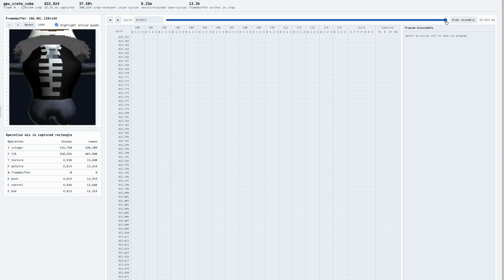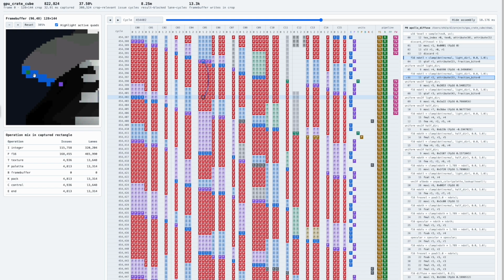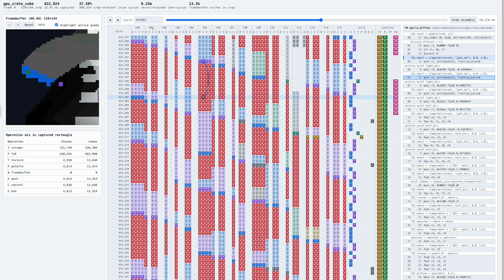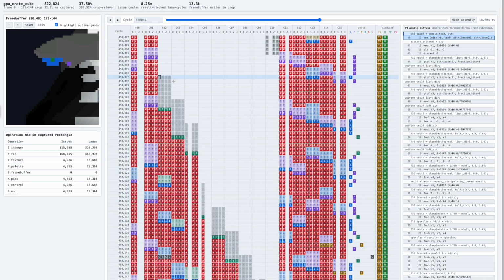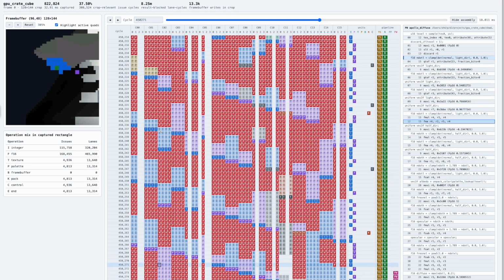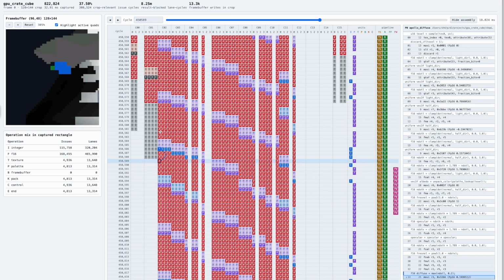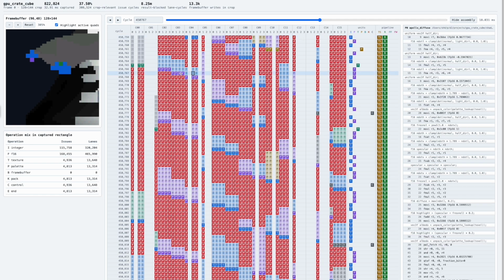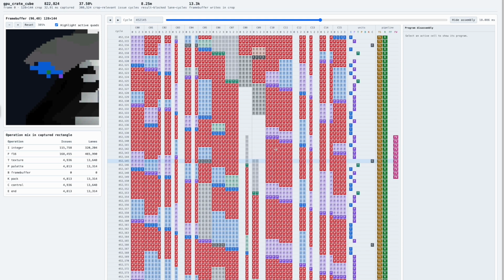D2 - GPU Profiler Overview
This is an overview of the Profiler for the D2 GPU, a FPGA-based GPU. In this video, I go over the thing we're rendering and some analysis of what the shading pipeline look like, how we can understand stalls, the value of dual-issue, and more.